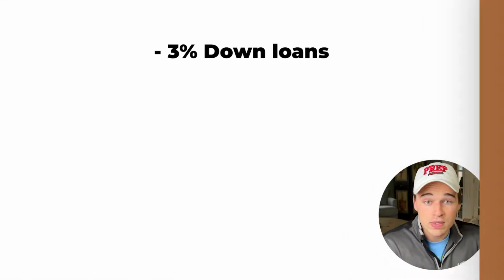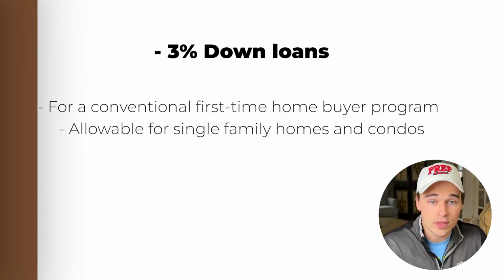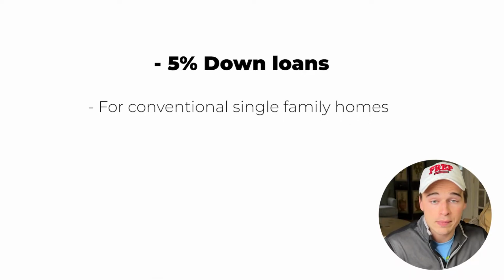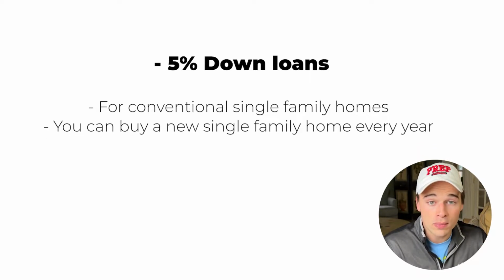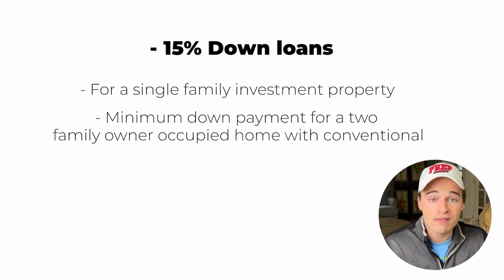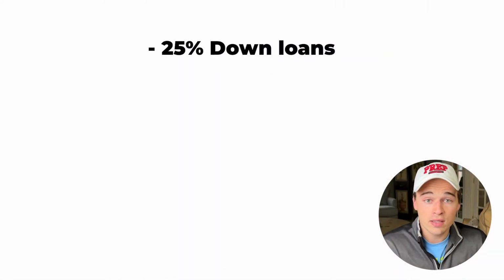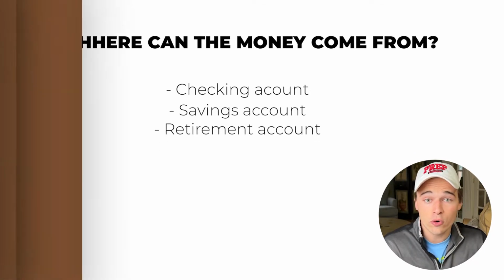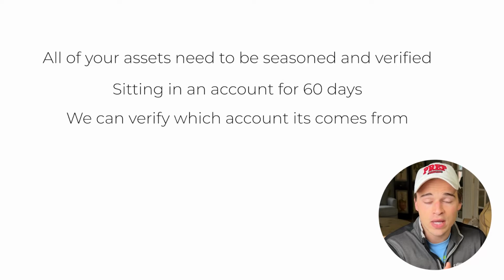The Money You Need To Purchase a Home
The amount of money needed to buy a house varies hugely from person to person. Someone buying a $250,000 house might need less than $10,000 upfront, while someone purchasing a $600,000 home may need to save over $100,000.

There are several different down payments and the minimum amount you can put down is based off of the loan type:
FHA Loan = 3.5% Down Payment
Insured Conventional Loan = 5% Down Payment
Conventional Loan = 20% Down Payment
VA Loan = 0% Down Payment

Keep in mind that there will be other upfront costs when buying a home such as:
Closing Costs
Earnest Money
Cash Reserves